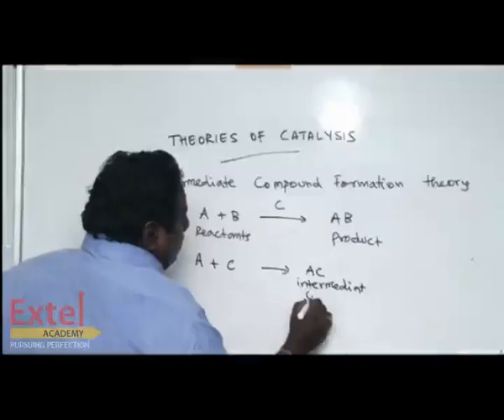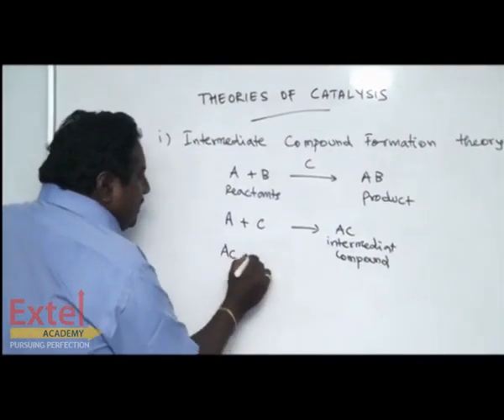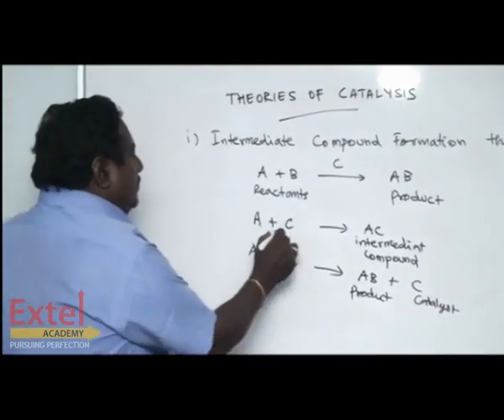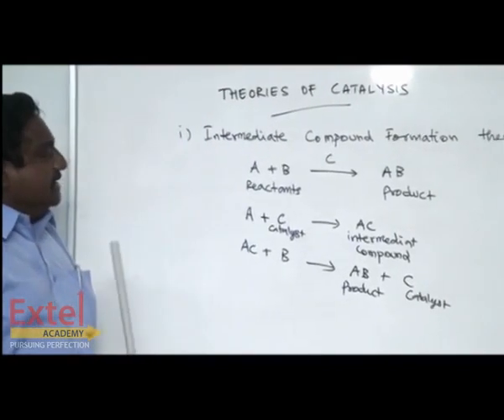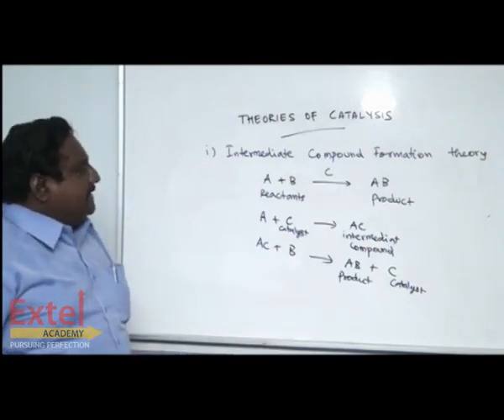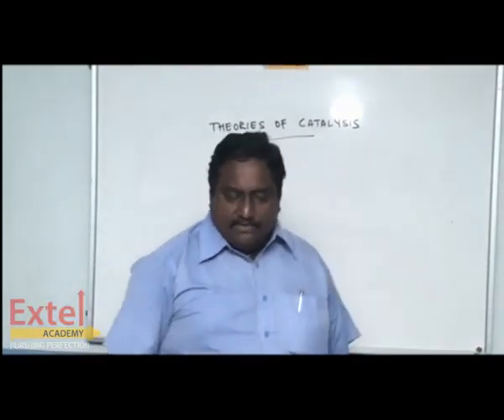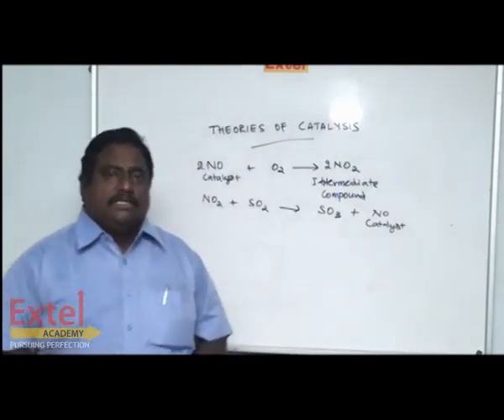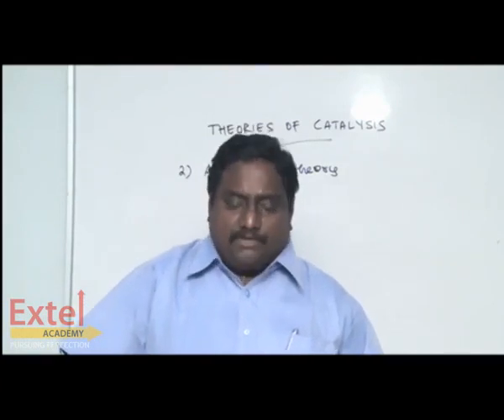CHEMISTRY 12TH SURFACE CHEMISTRY 3